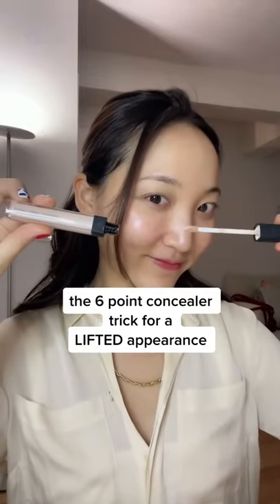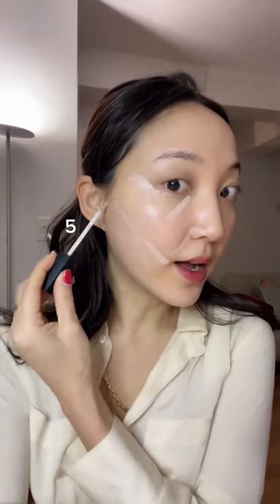The 6-Point Concealer Trick for a Lifted Appearance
Try this concealer hack to give your face a more lifted appearance!

IG & TikTok @glowwithava